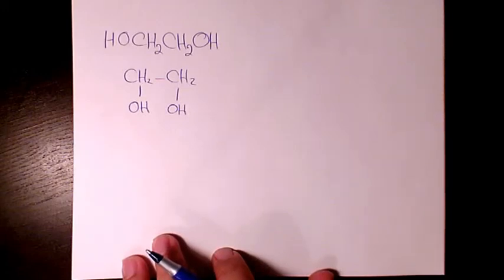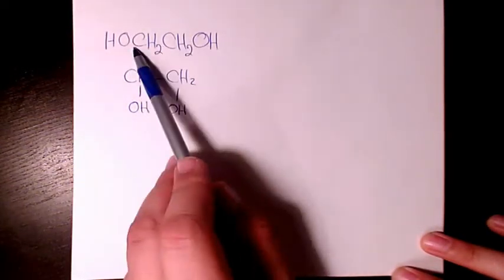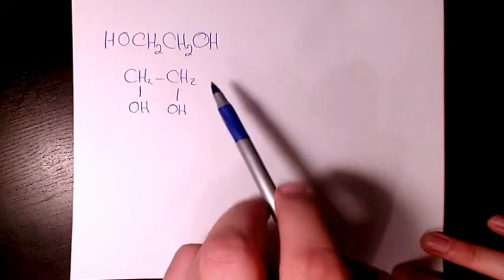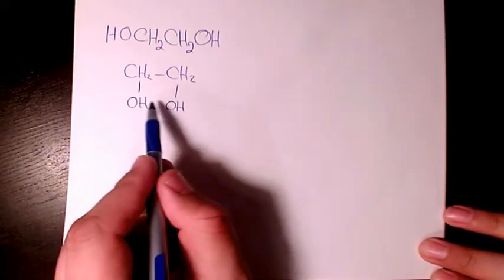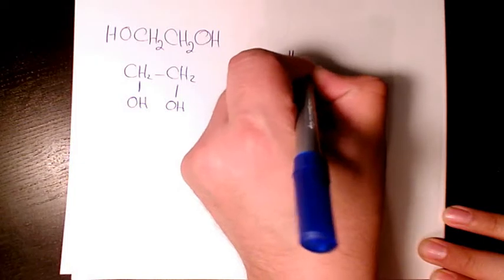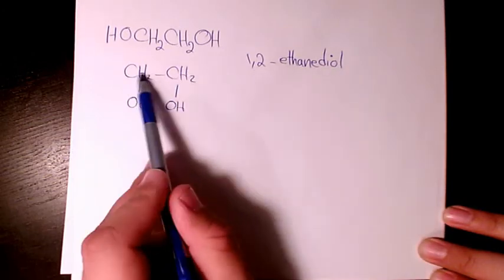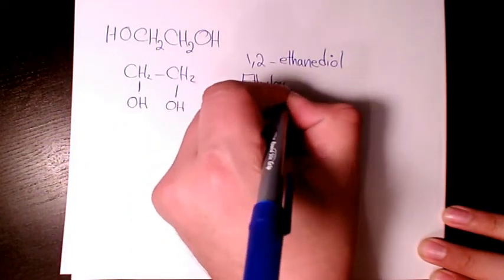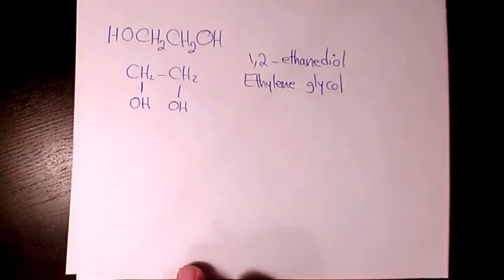Ethylene Glycol, 1,2 Ethanediol, Naming Alcohols - IUPAC Nomenclature , How to Name Alcohols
Ethylene Glycol, 1,2 Ethanediol,  Naming Alcohols - IUPAC Nomenclature
, How to Name Alcohols

Dr. Masi